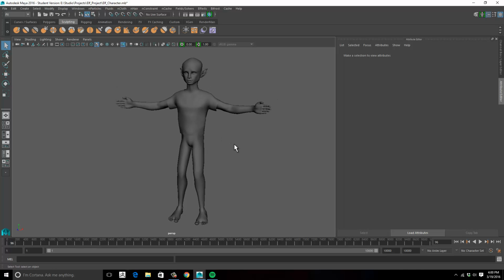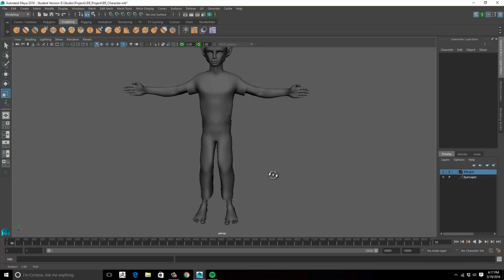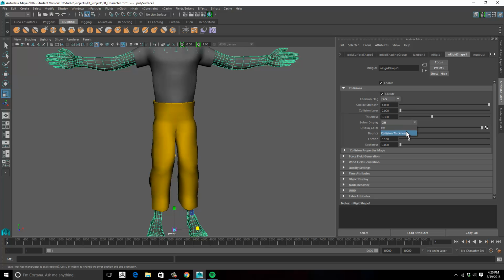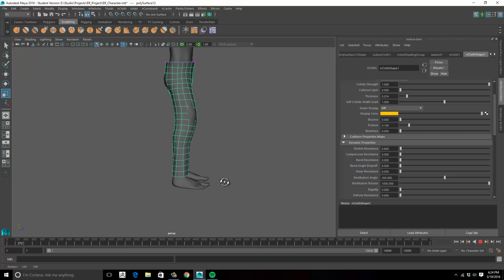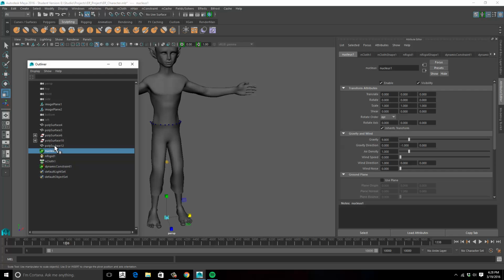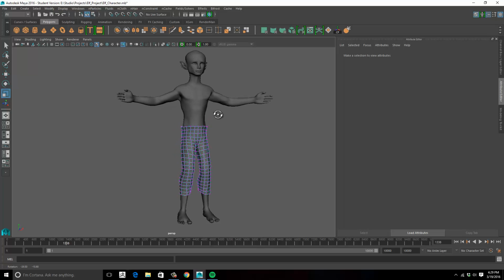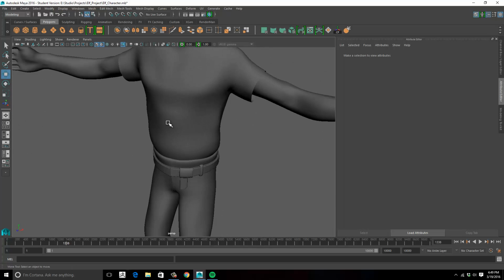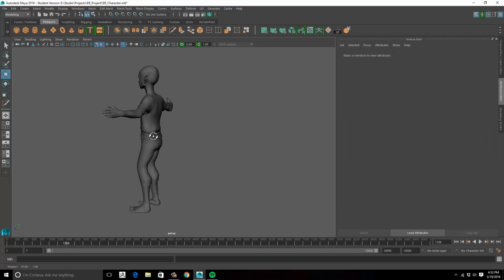Character Modeling Part 22: Modeling the Pants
Modeling the pants